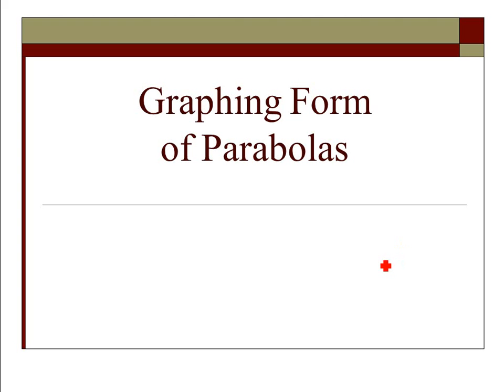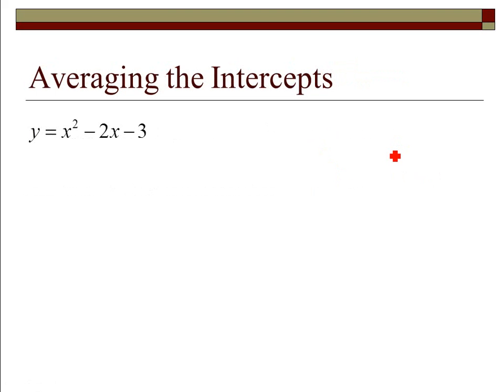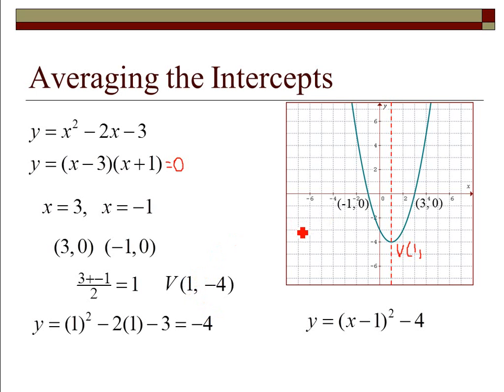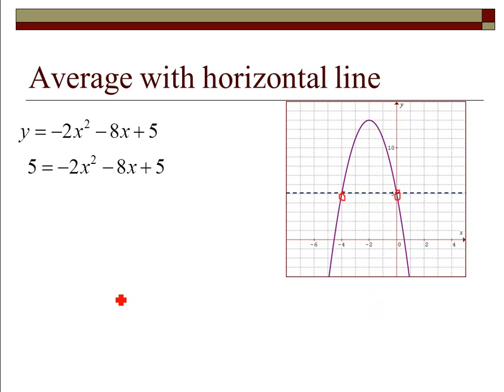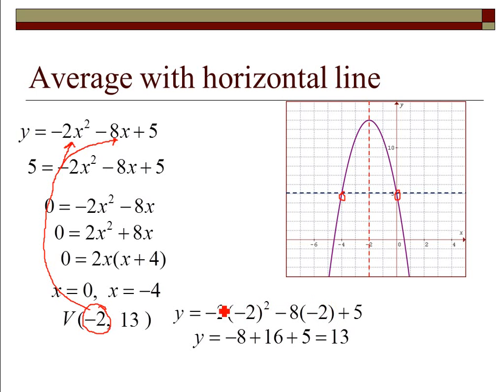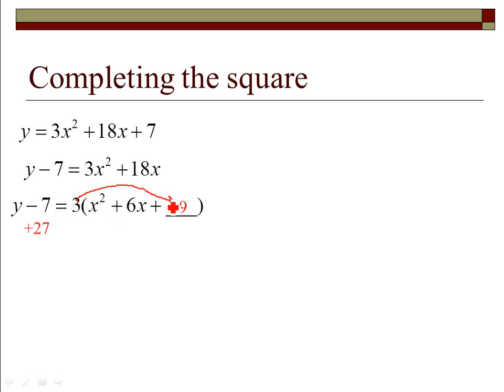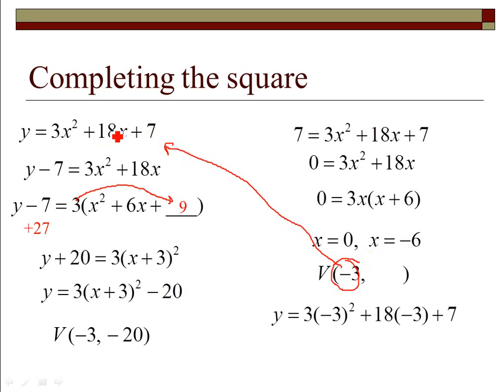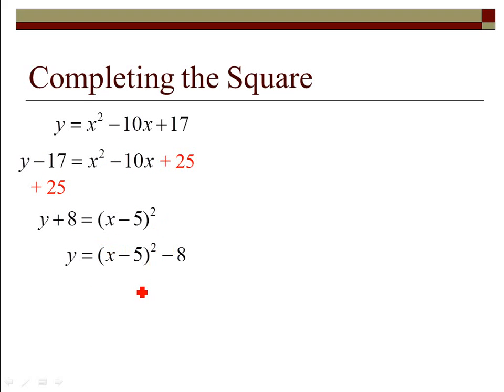ST 9 Graphing Form of Parabolas